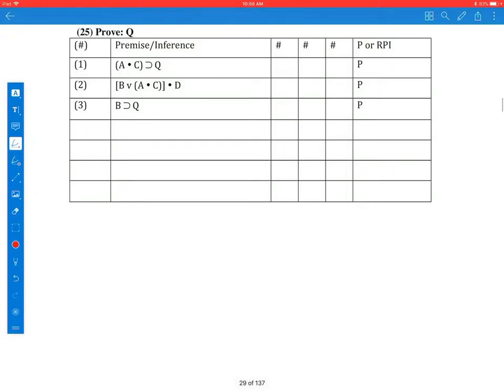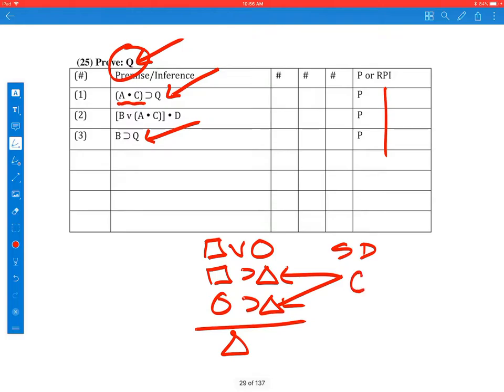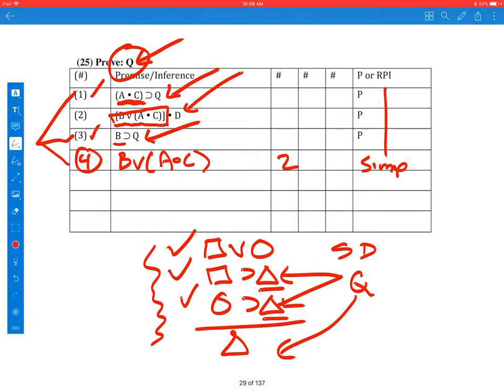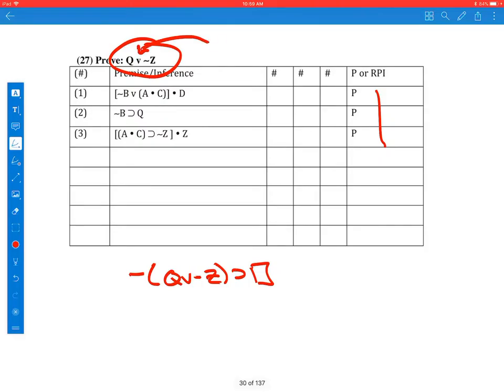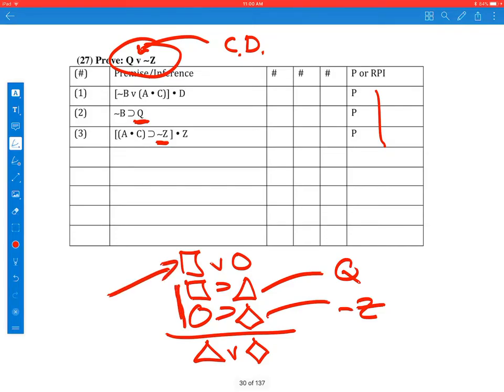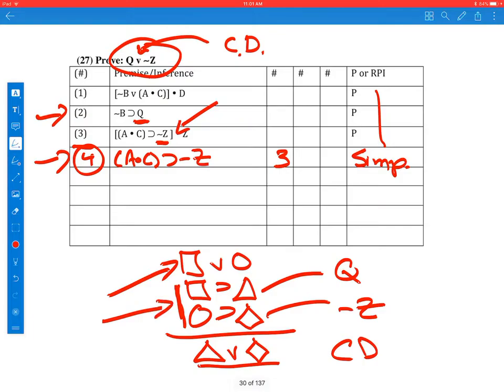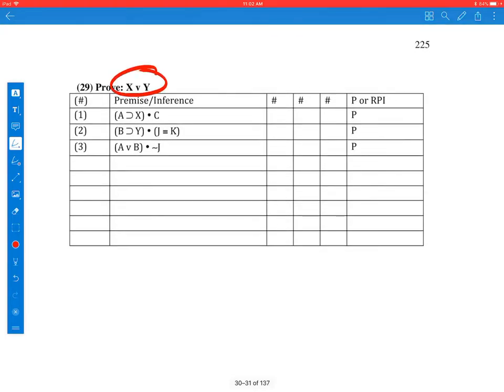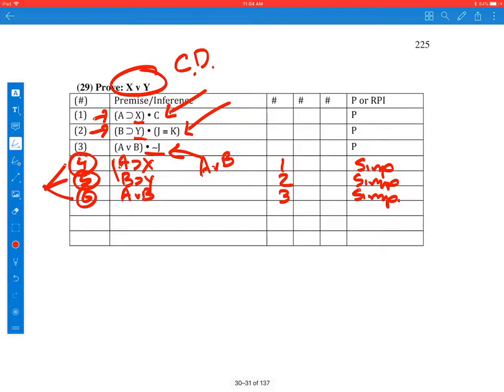V16 Proofs Using the Rules of Inference (P3)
More simple proofs using the rules of inference.